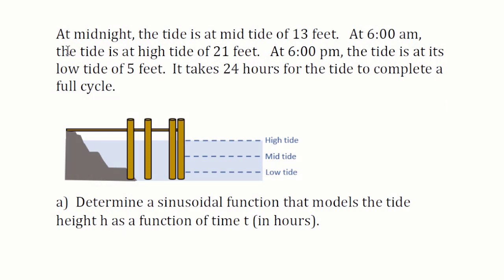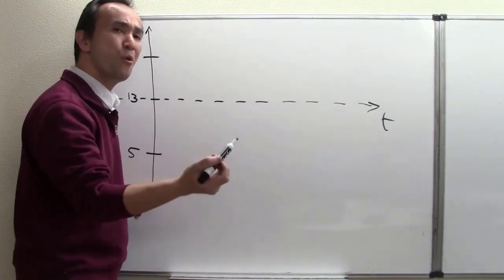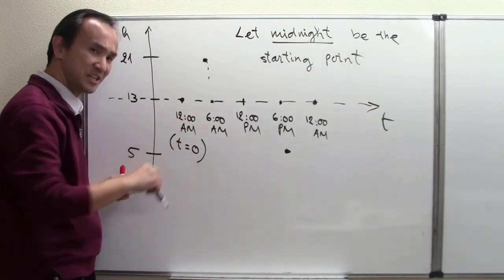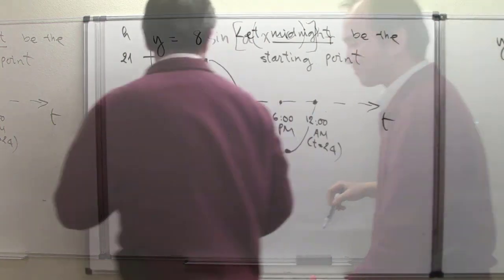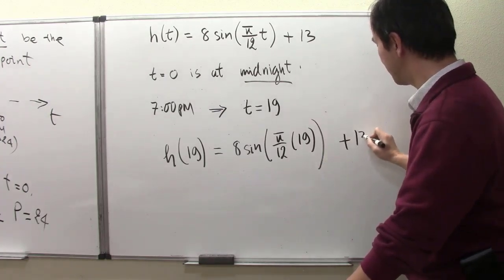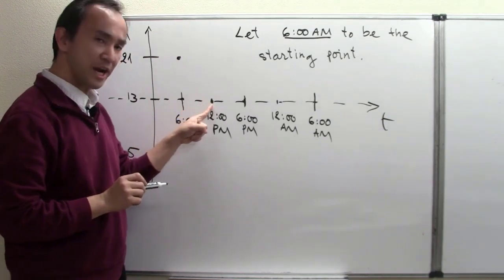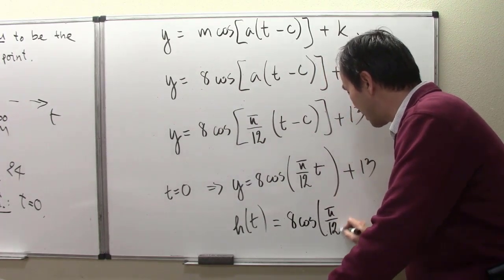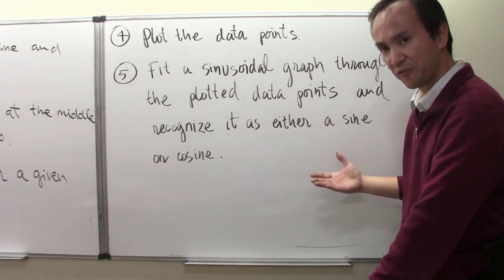142: Modeling with Trig Functions